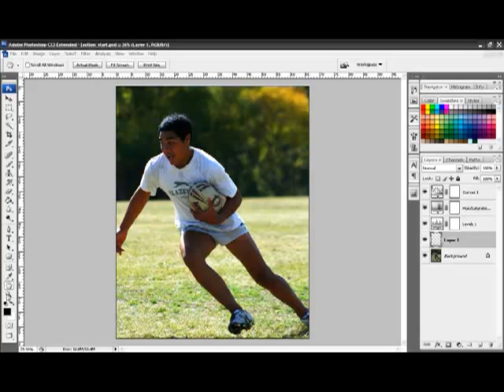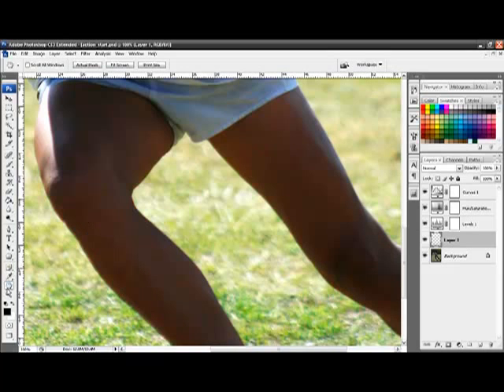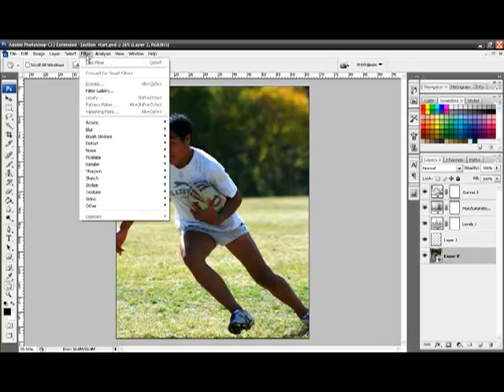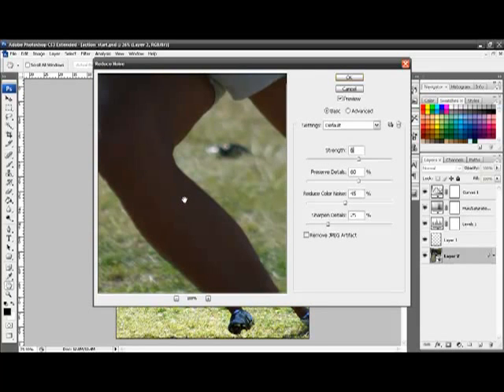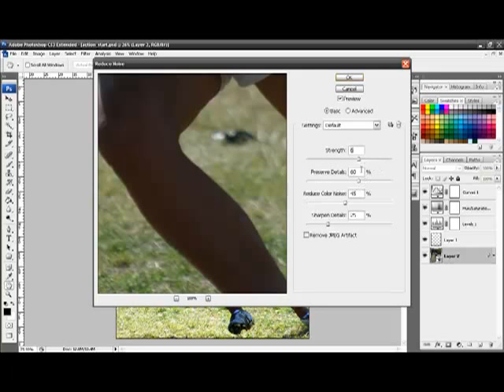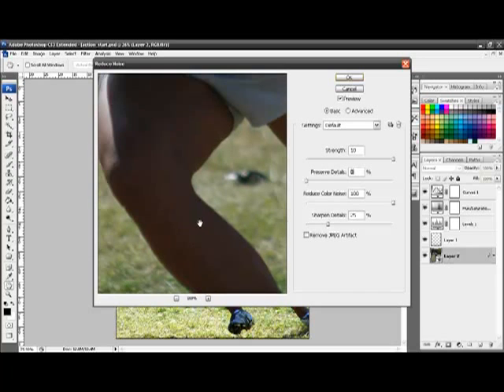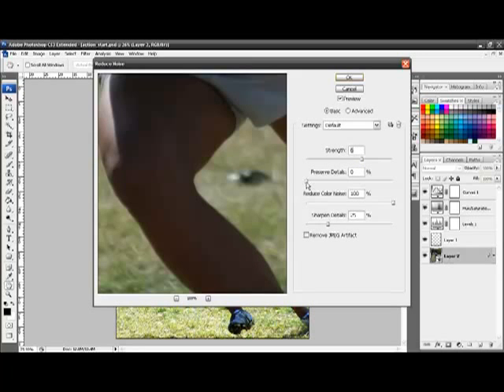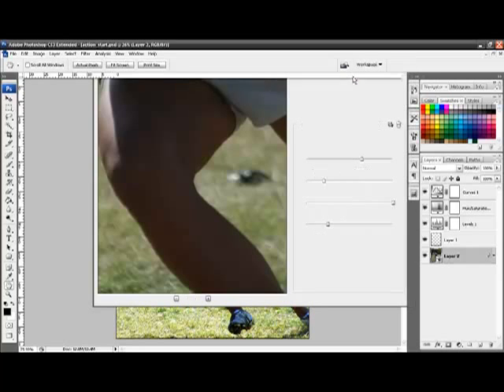Photoshop reducing noise